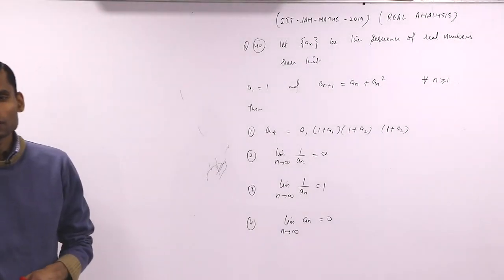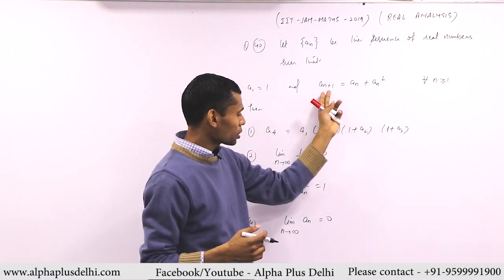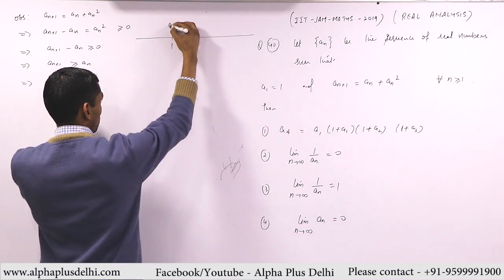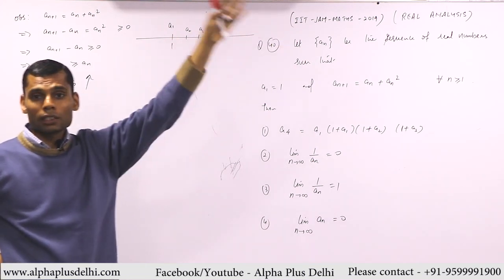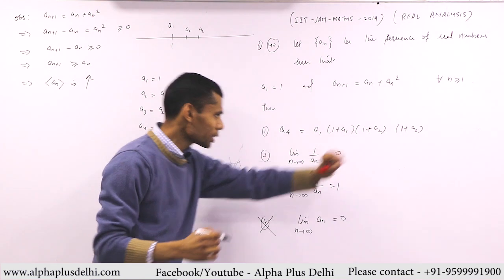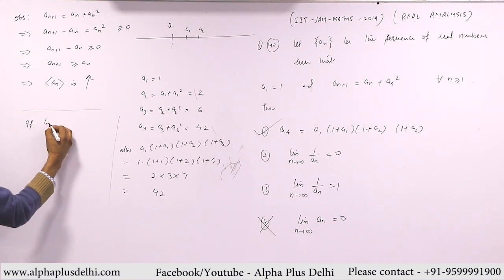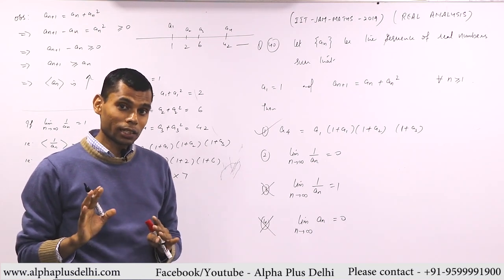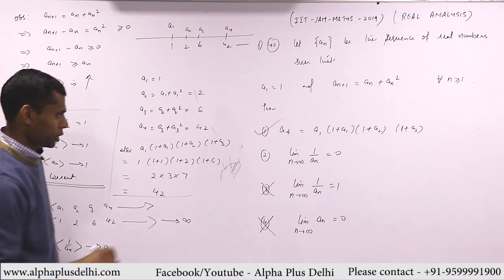Real analysis-1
This video is on group theory for Msc students by Mr. Vivekanand one of the experienced Faculty of Alpha plus institute of mathematics pvt. ltd.